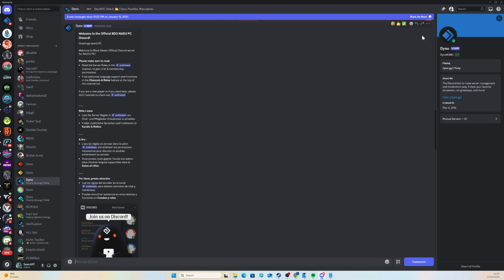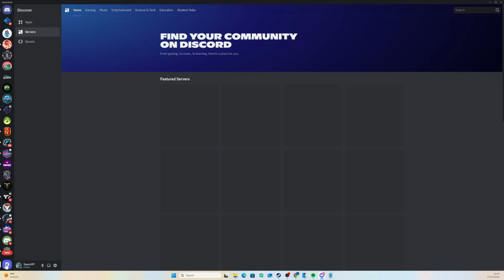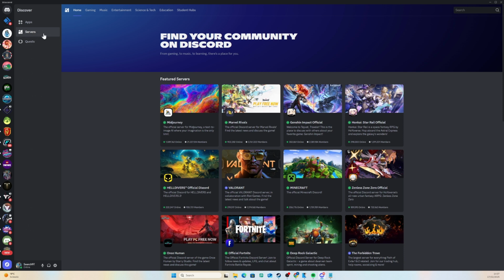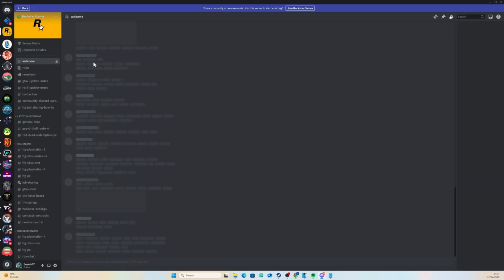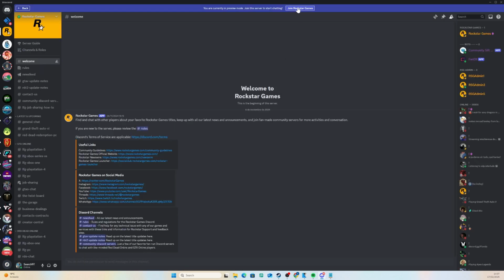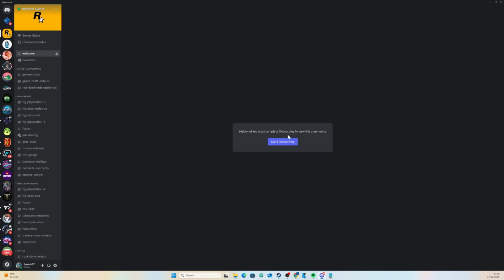HOW to JOIN RED DEAD REDEMPTION 2 DISCORD SERVER ✅PC & MOBILE✅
In this guide, you'll learn how to join the Red Dead Redemption 2 Discord server on both PC and Mobile. Whether you’re looking for tips, updates, or just a place to chat with fellow players, the Red Dead Redemption 2 Discord server is the ultimate community for all fans of this incredible open-world game